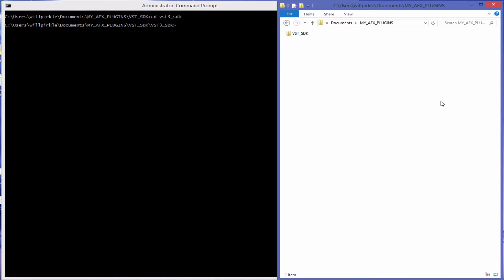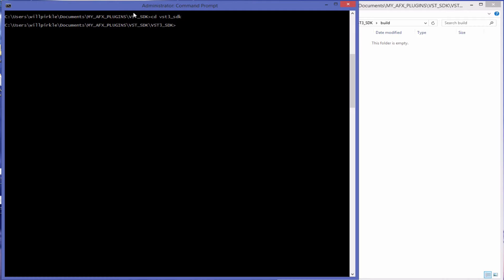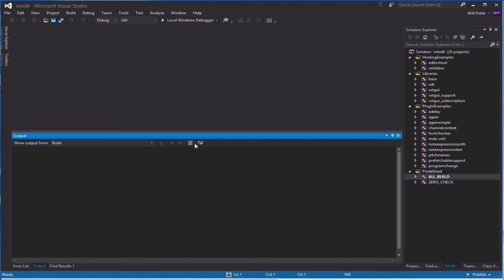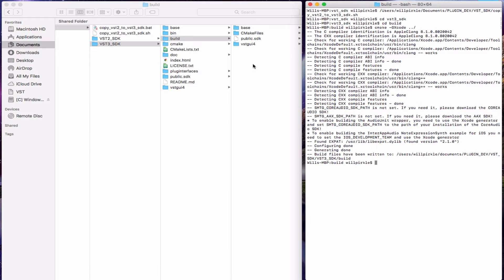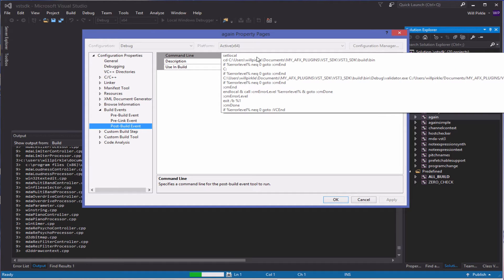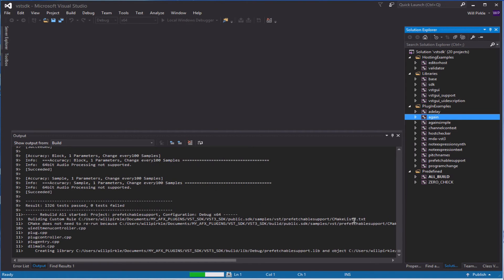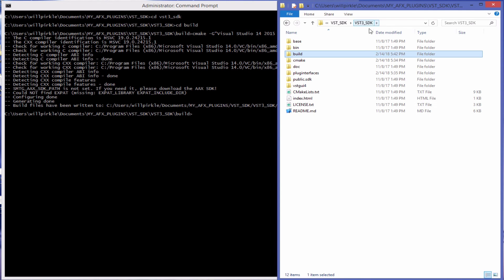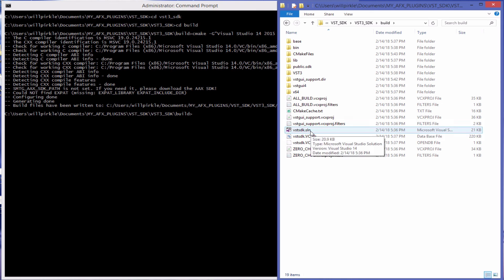How to setup the VST3 SDK's Sample Plugin Projects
How to run CMake on the VST3 SDK to create the sample projects in Visual Studio (Win) and Xcode (Mac), then compile the resulting plugins